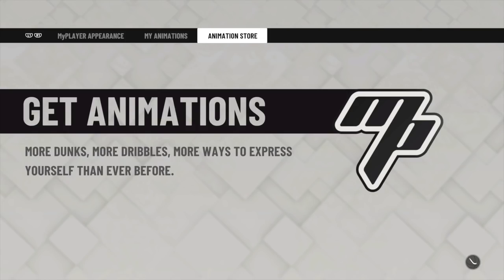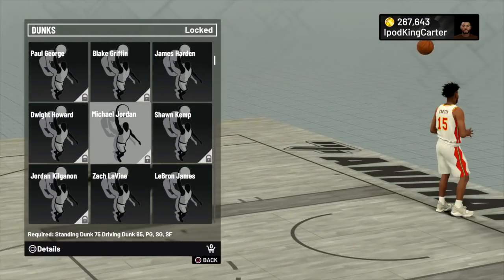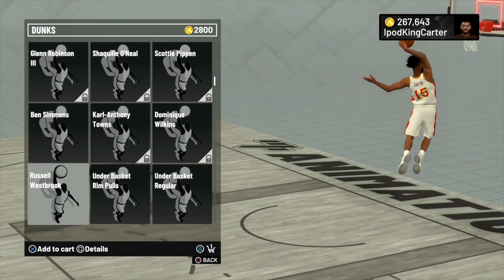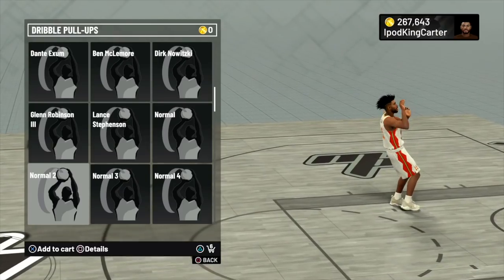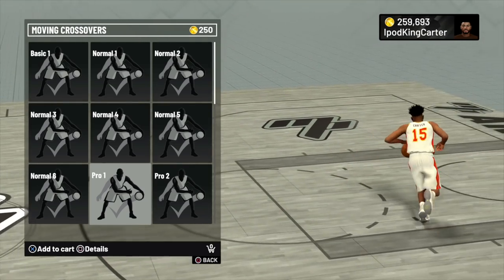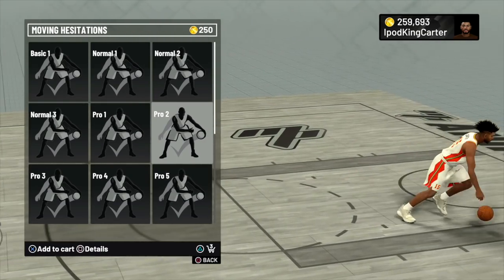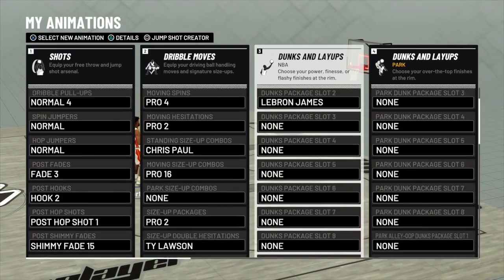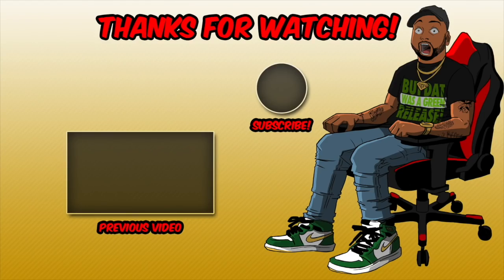BEST DRIBBLE MOVES AND DUNKS FOR SLASHING SHOT CREATOR. NBA 2K19 My Career Mode |Gameplay